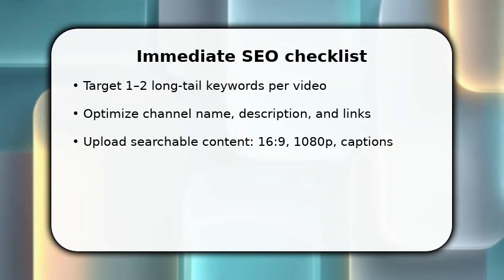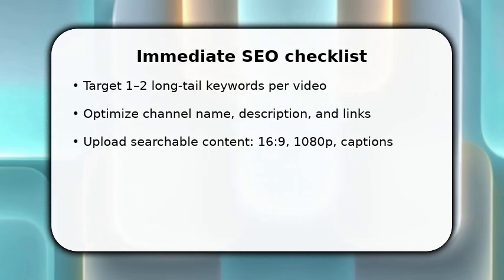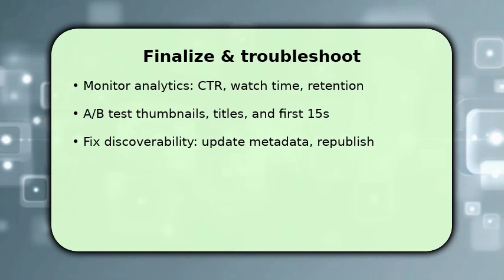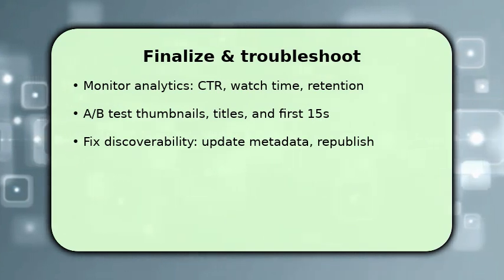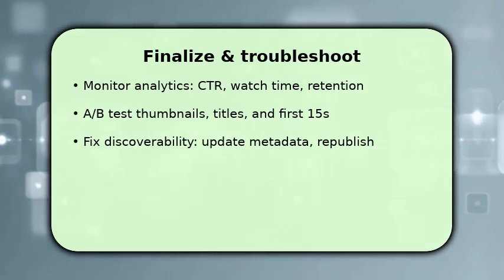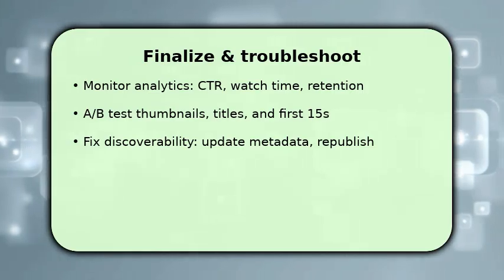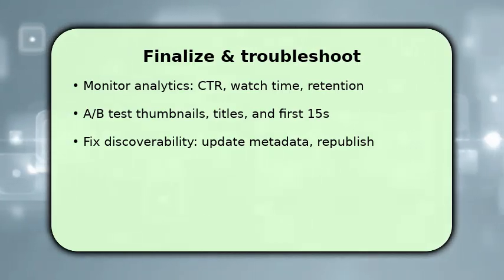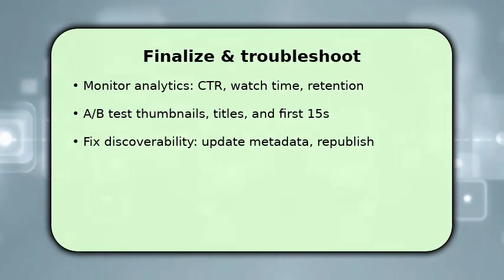How to Make Seo of Youtube Channel (updated)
Discover the essential strategies for optimizing your YouTube channel' extranet. This comprehensive guide covers keyword research, crafting compelling titles and descriptions, engaging with viewers through comments, analyzing performance metrics to refine content strategy, and implementing SEO best practices specifically tailored for video platforms.